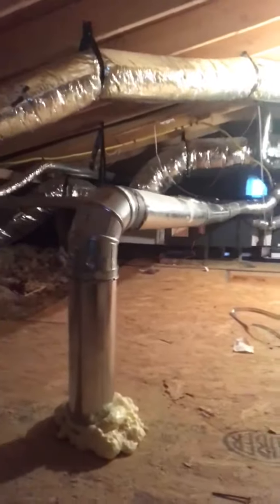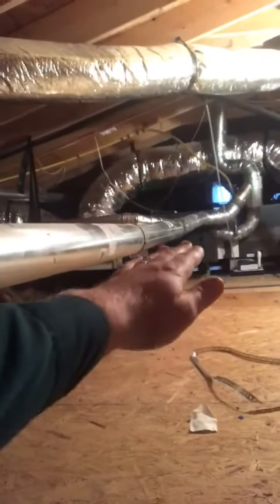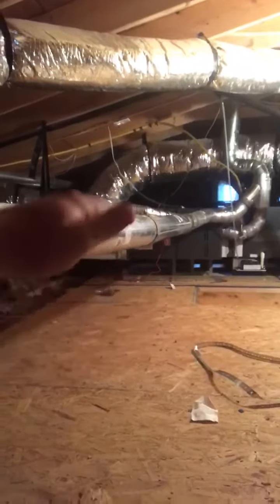B vent installations, b vent clearance, b vent support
A example of a improperly supported b vent. Also the vent was coming into the attic and they sealed around the minimum 1” clearance with spray foam instead of using a thimble. These vents are used to exhaust carbon dioxide and other harmful gases out of a dwelling. They can heat up and per the code and manufacture they must be supported and clearances from combustibles must be maintained. Also note that horizontal lengths of pipe must not exceed the listing of the appliance or the vent will not work properly. Ifgc table 503.10.5, 503.10.7, table 504.3.2, 503.6.2, 503.6.11, 503.10.9, and individual manufacturers installation instructions.